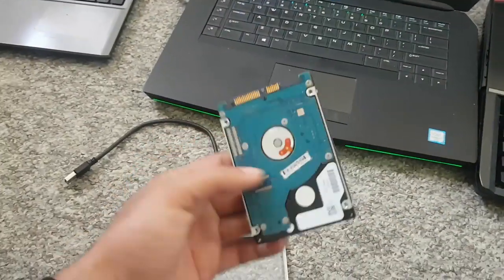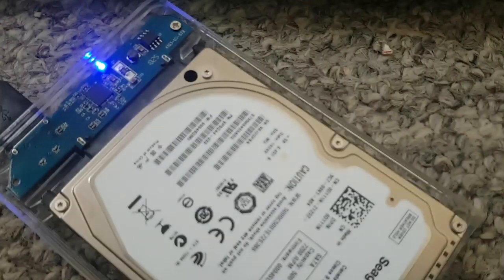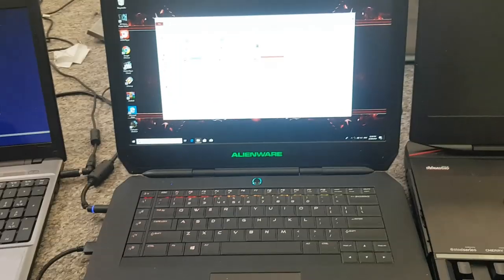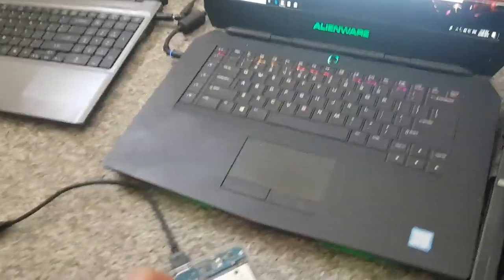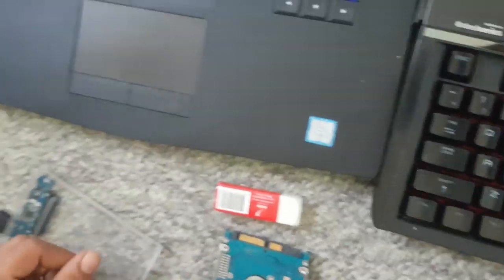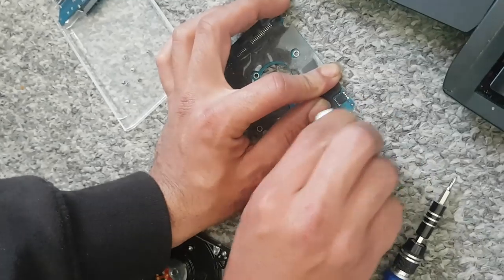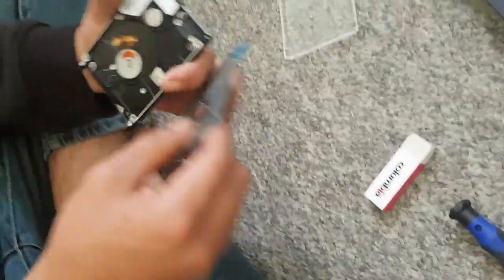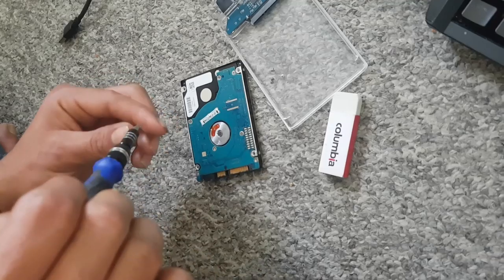How To Fix Undetected Hard disk 100% Working 2019